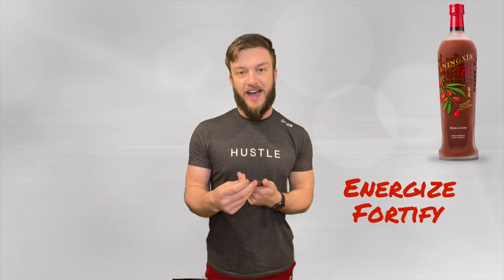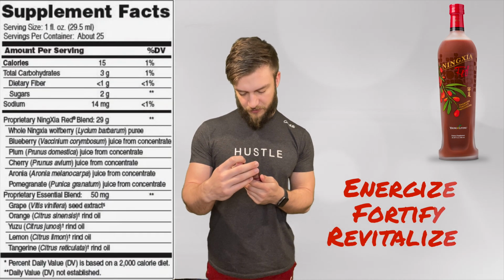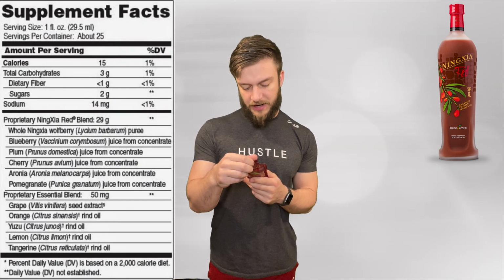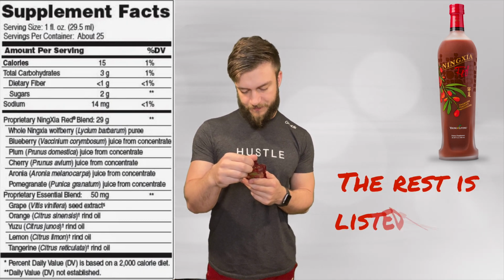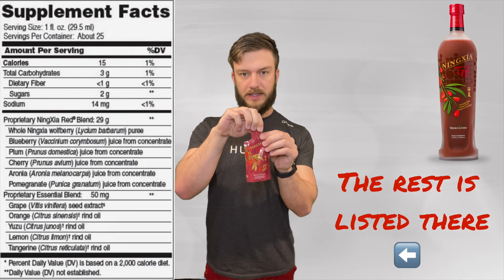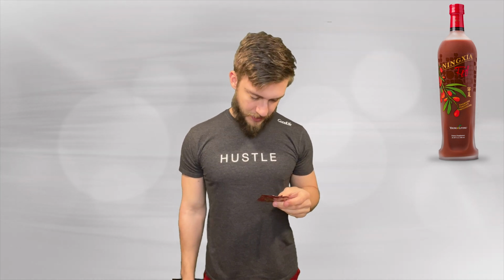Ningxia Red Benefits | Review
Ningxia Red benefits and my review of it
Ningxia red is made from the wolfberry, or Goji berry, and has a good amount of antioxidants in it.
I talk about the benefits of Ningxia Red and what it tastes like.

Ningxia Red by Young Living

Ningxia Red Review: 8.5-9/10